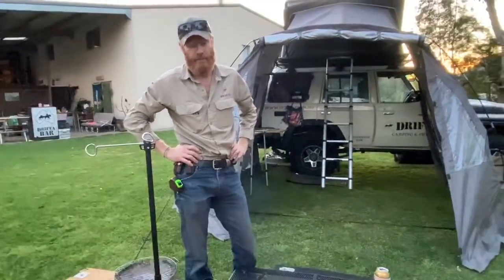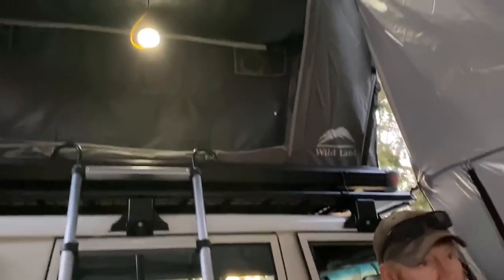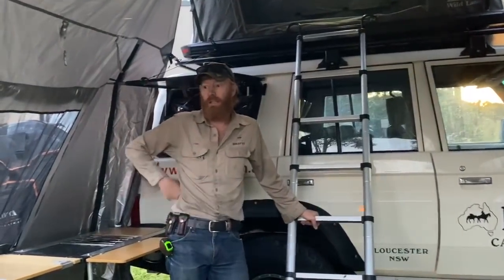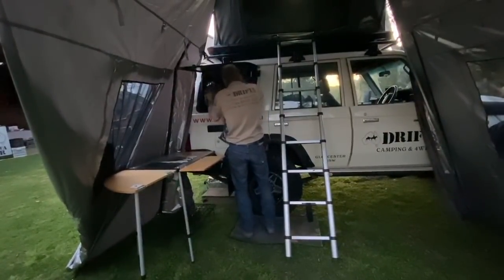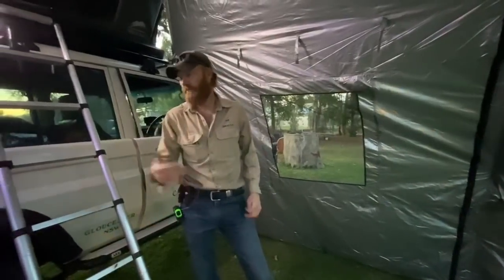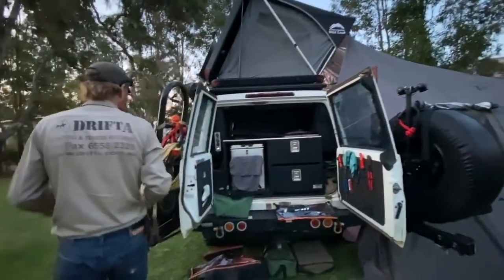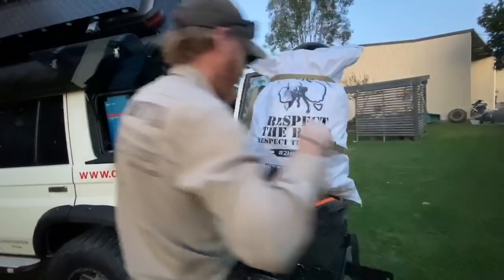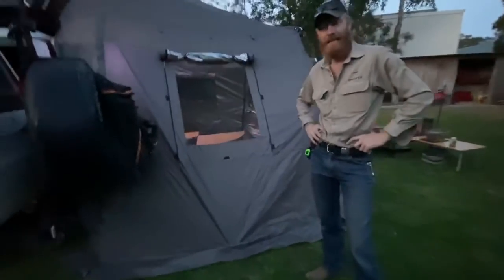WILD LAND ROOF TOP TENT ANNEX DEMO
Luke showing the annex that works best with the Wild Land RTT annex